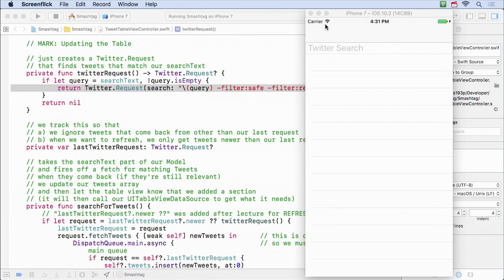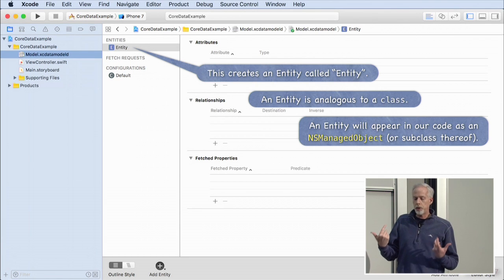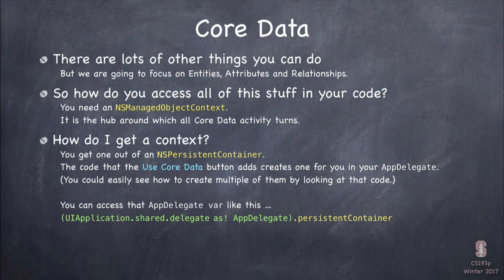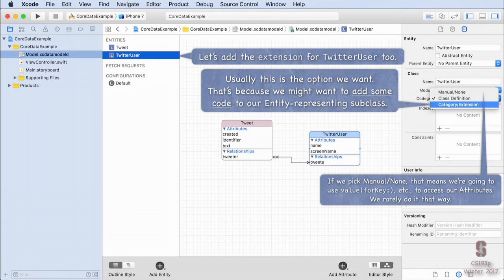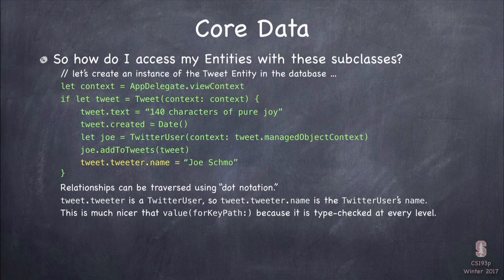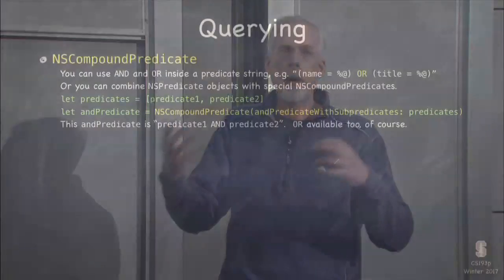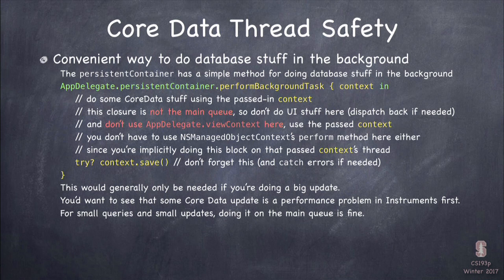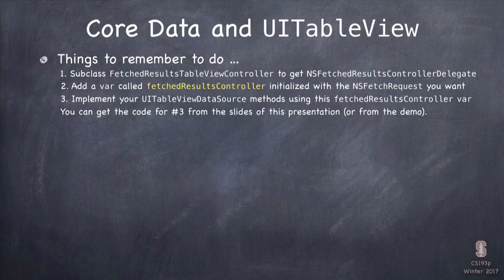Stanford - Developing iOS 10 Apps with Swift - 10. Core Data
Paul Hegarty covers core data, an object-oriented database.